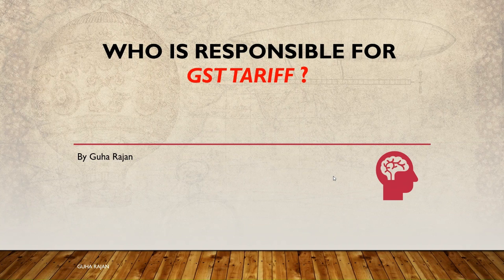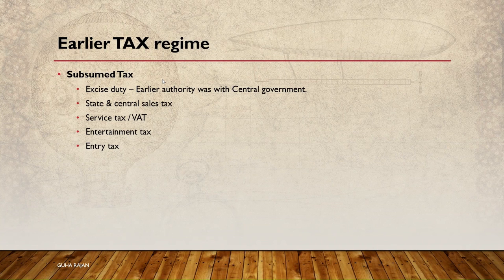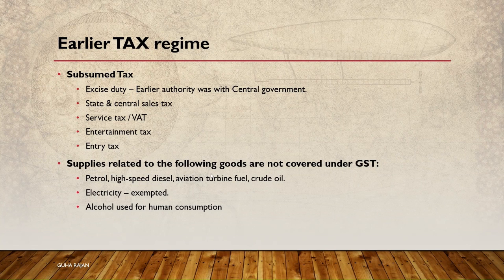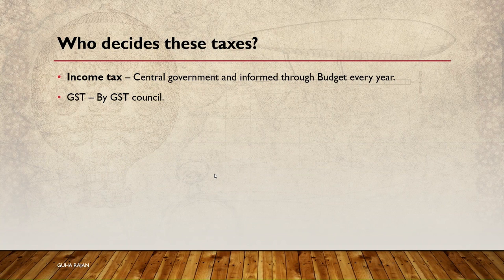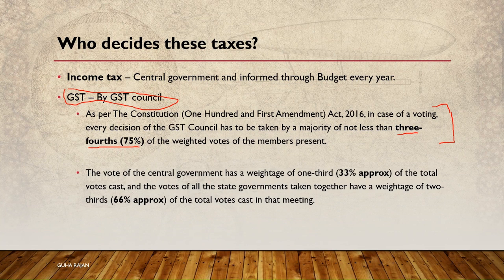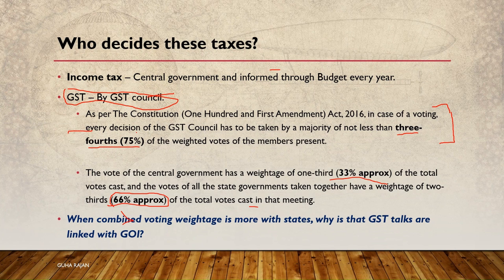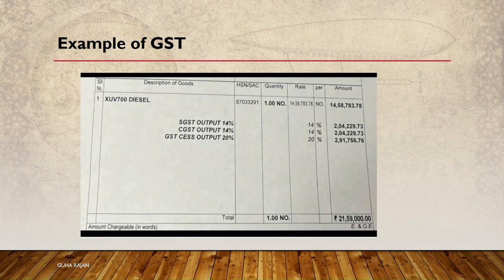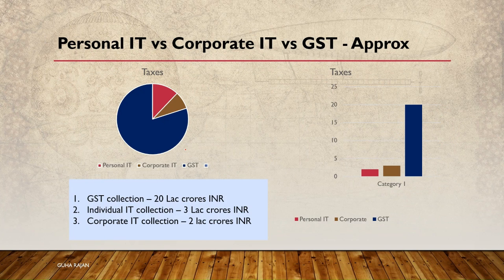Who is responsible for GST taxation Tariff in India?